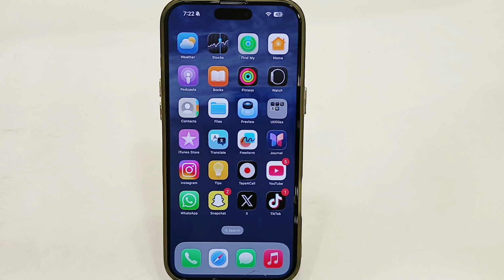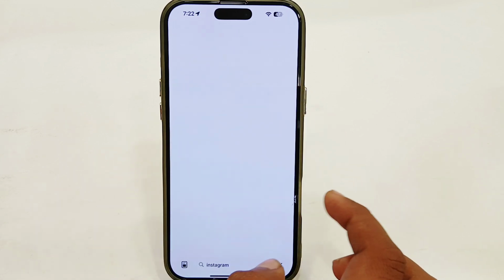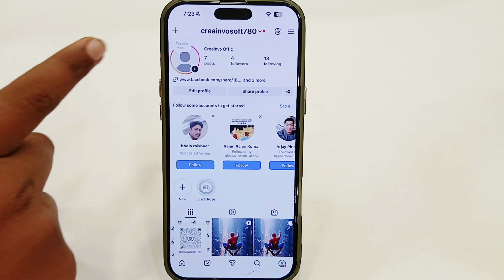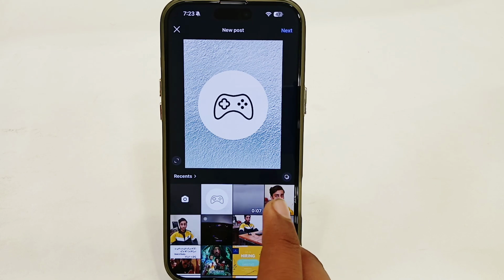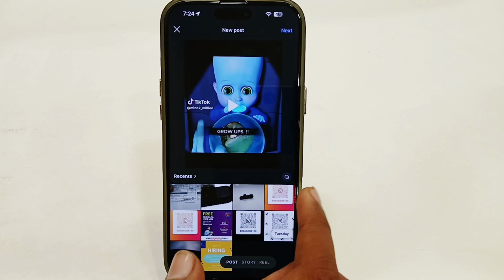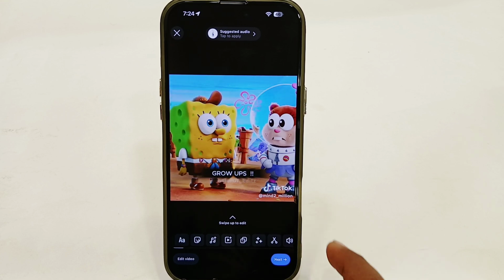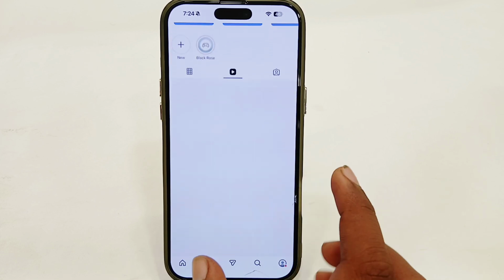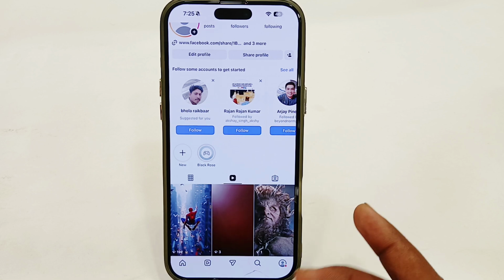How to Upload an IGTV Video on Instagram (Step-by-Step)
Want to share long videos on Instagram? 🎥
In this video, I’ll show you how to upload an IGTV video on Instagram step by step. IGTV is perfect for videos longer than one minute and helps you reach your followers with longer content.

You’ll learn:

How to create and upload an IGTV video

How to add a title, description, and cover photo

Tips to make your IGTV video more engaging

How to share IGTV videos to your feed

This works on both Android and iPhone devices.

I can also make a YouTube Shorts version showing a quick 30-second IGTV upload tutorial if you want.